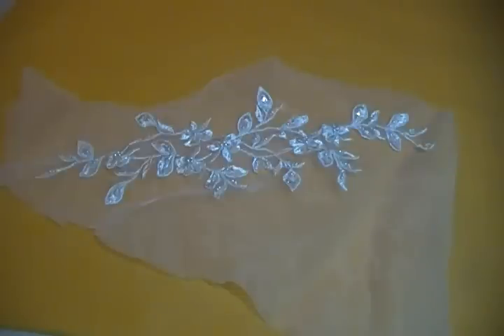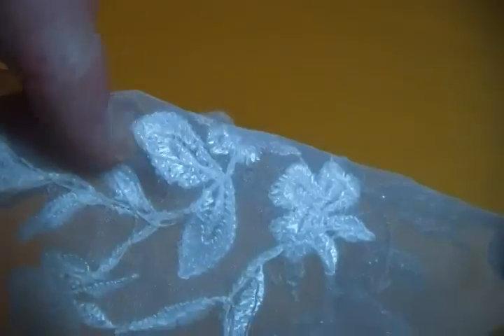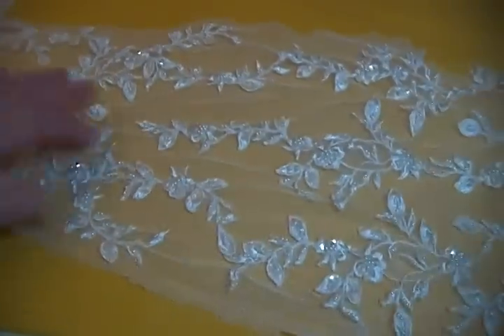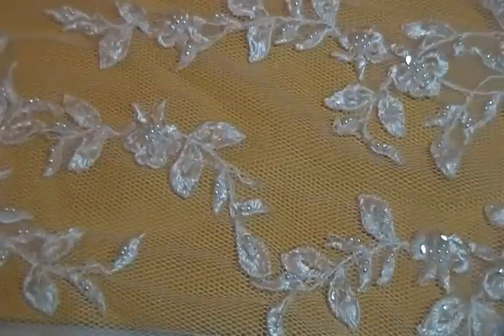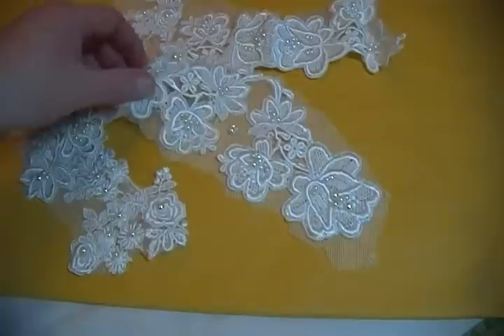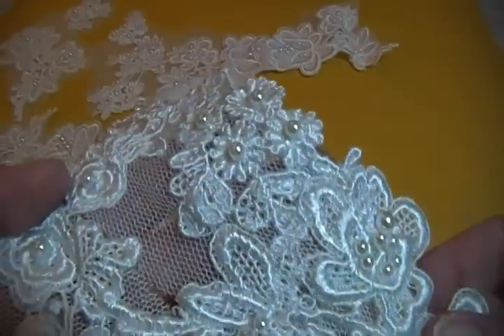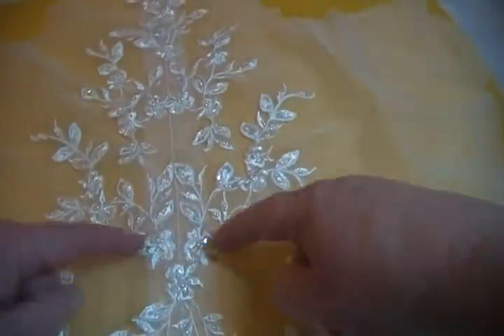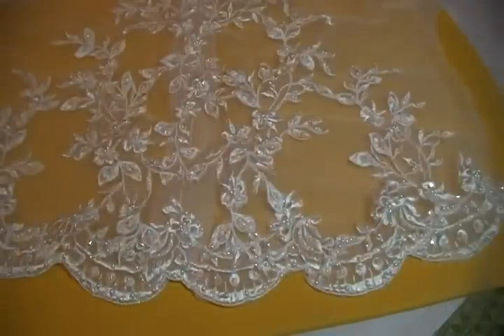APPLIQUES! Wedding gown appliques for sale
LIESL gown

A Set of 6, 2 available, $4.75 each set
B Sleeve piece, 2 available, $3.50 each
C Hem piece, one only, $3.50
D Set of 6 pieces of fancy appliques, one only, $6.50